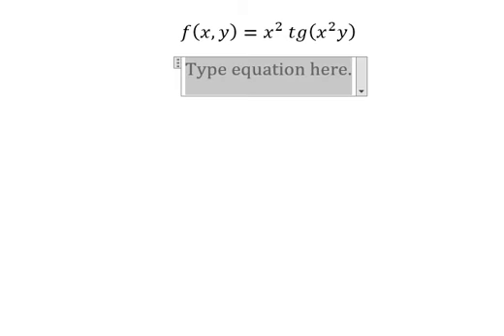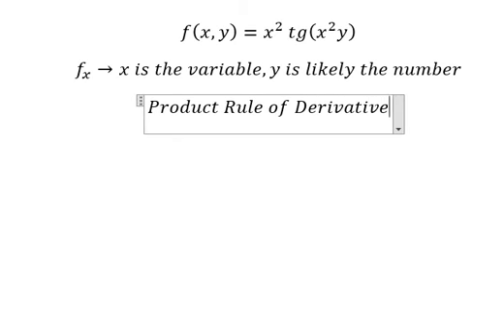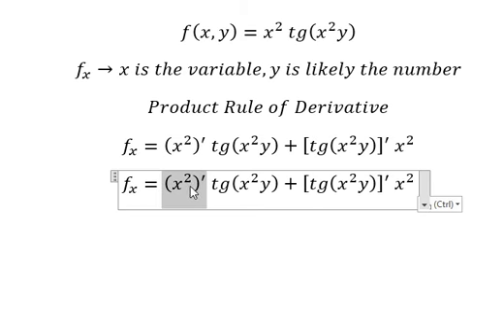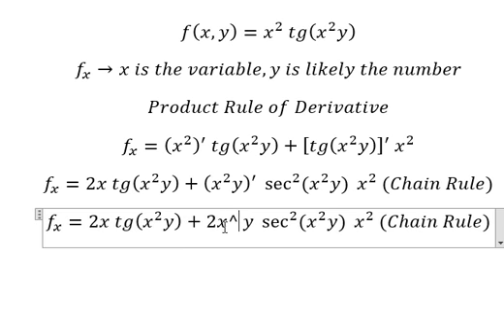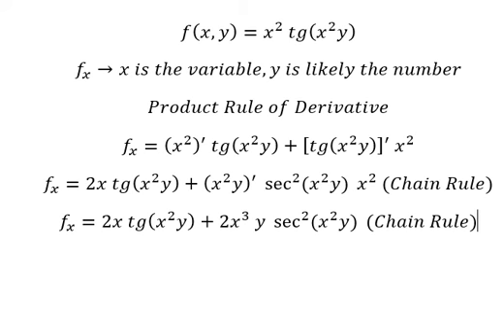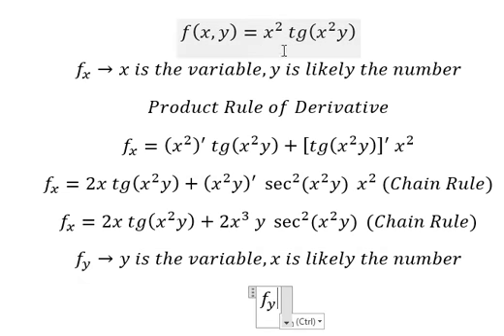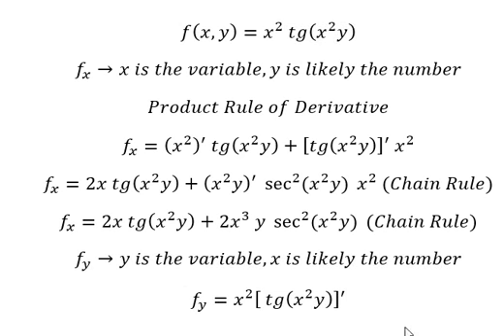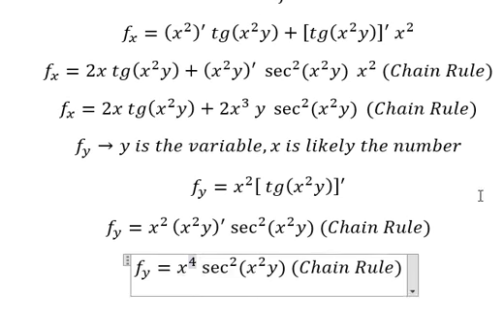Calculus Help: Partial Differentiation - f(x,y)=x^2 tg(x^2 y) - Technique - fx, fy